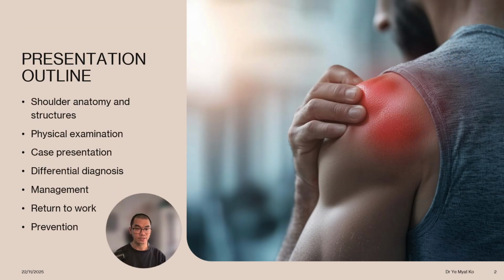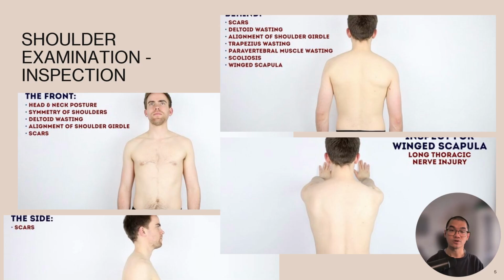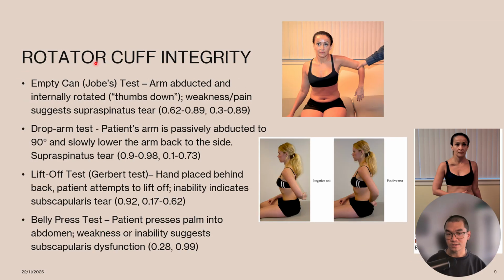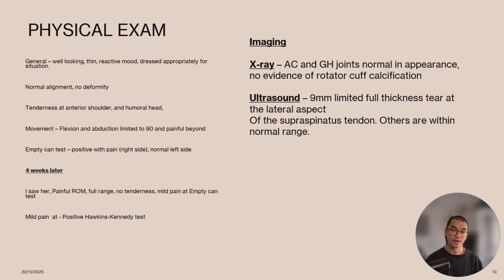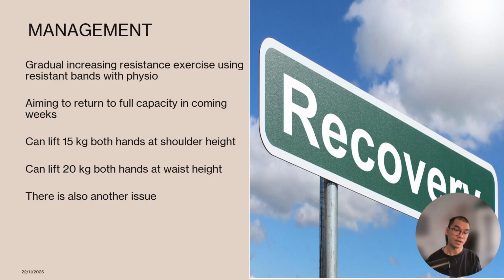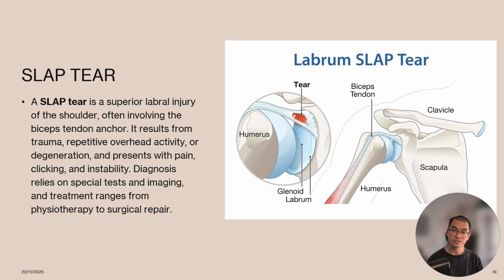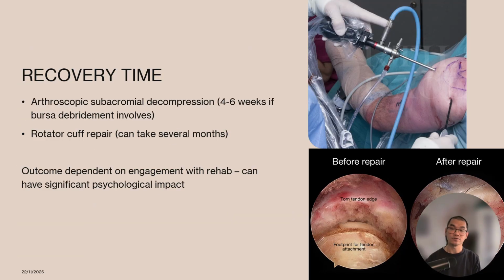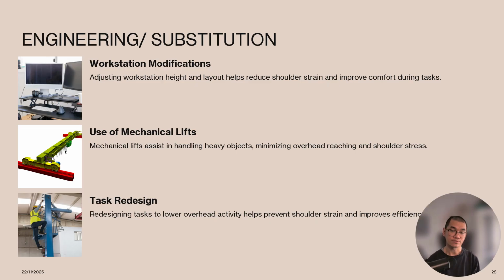Shoulder presentation - Occupational Medicine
Presentation on 22/11/2025 V1